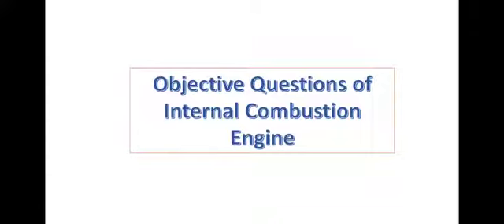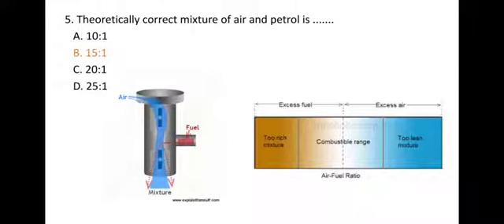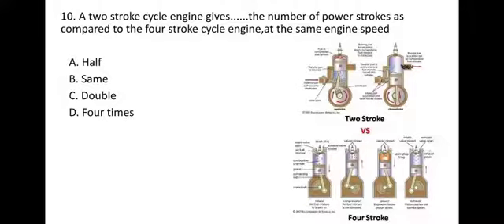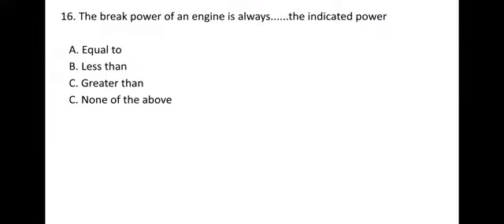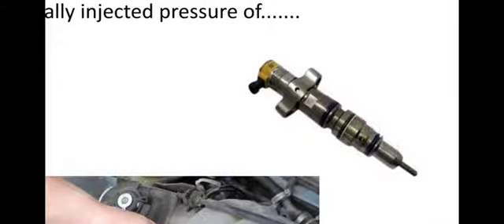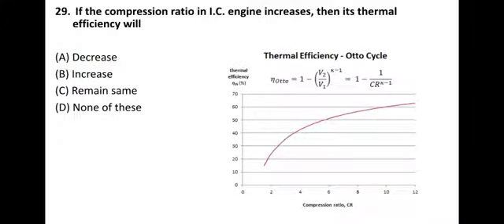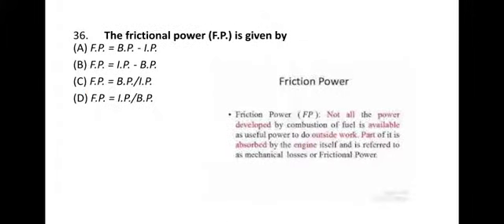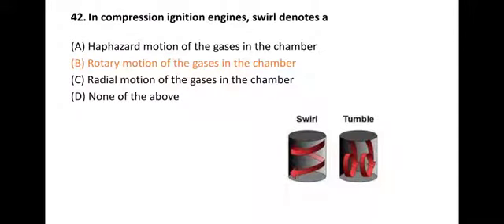Objective questions of Internal Combustion (IC) Engine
theory question answers

machine question answer

kom mcq

tom 2 oral questions

mechanics of machines questions and answers

mcq on static force analysis

tom 1 mcq pdf pune university

gate 2020 mechanical syllabus pdf

gate 2020 syllabus for mechanical engineering pdf

gate 2019 syllabus for mechanical engineering pdf

gate syllabus for mechanical engineering 2020 pdf download

gate mechanical syllabus weightage

gate mechanical books

gate 2020 mechanical syllabus with weightage

gate 2020 mechanical syllabus pdf download

gate mechanical question paper

gate 2019 mechanical paper analysis

gate 2019 question paper with solution

gate 2018 mechanical question paper with solution pdf

gate 2019 mechanical engineering previous solved papers

made easy mechanical 4400 mcq pdf

gate questions

gate exam

gate exam postponed 2022

gate exam kya hai in hindi

gate exam pattern

gate exam date 2022

gate exam syllabus

gate exam in tamil

gate exam postponed

gate exam benefits

gate exam update

gate exam eligibility

gate exam news

gate questions civil engineering

gate questions mechanical engineering

gate questions electrical engineering

gate questions computer science

gate questions on linear algebra

gate questions on digital electronics

gate questions on environmental engineering

gate questions on probability

gate questions on c programming

gate questions on data structures

gate questions on sequential circuits

gate questions on matrices and determinants

gate questions on combinational circuits

mechanical engineering status

mechanical engineering course

mechanical engineering stand up comedy

mechanical engineering whatsapp status

mechanical engineering lecture

mechanical engineering drawing

mechanical engineering projects ideas

mechanical engineering kya hai

mechanical lecture videos

mechanical lecture

mechanical engineering lecture

mechanical vibrations lecture

mechanical vibration lecture in hindi

ak mechanical lecture

mechanical ventilation lecture

mechanical engineering lecture in hindi

mechanical engineering lecture 1

mechanical engineering lecture in english

mechanical ventilation lecture in hindi

mechanical design lecture

mechanical engineering lecture iit

mechanical vibrations lecture nptel

mechanical notes

mechanical notes with technical ankit

mechanical notes made easy

mechanical notes for gate

mechanical notes in hindi

mechanical notes for ssc je

notes mechanical properties of solids

notes mechanical properties of fluids class 11

mechanical engineering notes

mechanical ventilation notes

mechanical monsters notes

mechanical short notes

mechanical energy notes

mechanical nptel

nptel mechanical engineering gate preparation

nptel mechanical engineering thermodynamics

nptel mechanical engineering production technology

nptel mechanical engineering som

nptel mechanical engineering lectures

nptel mechanical engineering courses

nptelhrd mechanical engineering

nptel mechanical engineering mathematics

nptel mechanical engineering material science

nptel mechanical engineering heat transfer

nptel mechanical vibrations

nptel mechanical engineering operations research

nptel mechanical engineering ic engine

mechanical objective question answer

mechanical objective book by r s khurmi

mechanical objective

mechanical objective question

mechanical objective book

mechanical objective questions book

mechanical objective rs khurmi

mechanical objective question in hindi

mechanical objective by rk jain

mechanical objective type questions

mechanical objective online test

mechanical objective question online test

objective mechanical engineering by rs khurmi

objective mechanical engineering

mechanical jobs

mechanical jobs for freshers

mechanical jobs in dubai

mechanical jobs in bangalore

mechanical jobs in canada

mechanical jobs in hyderabad

mechanical jobs for freshers 2022

mechanical jobs in germany

mechanical jobs in chennai

mechanical jobs in pune

mechanical jobs in india

mechanical jobs 2022

mechanical jobs in uk

mechanical jobs

engineering mechanical

engineering mechanical status

engineering mechanical jobs

engineering mechanical projects

engineering mechanical subjects

engineering mechanical drawing

engineering mechanical interview

engineering mechanical project ideas

engineering mechanical classes

engineering mechanical syllabus

engineering mechanical book

engineering mechanical interview questions

engineering mechanical orthographic drawing